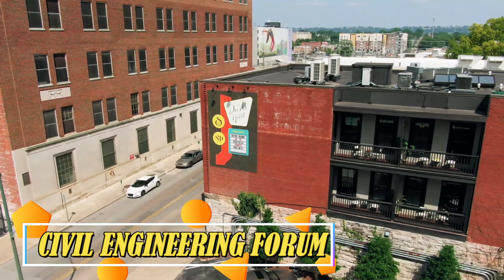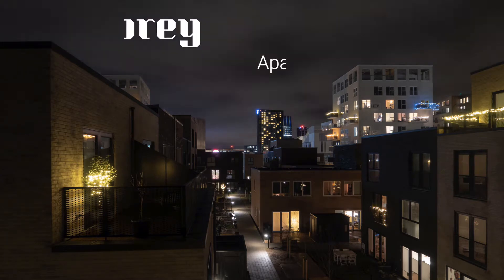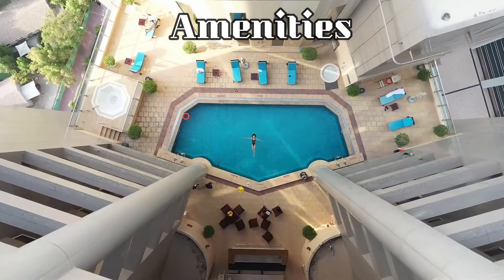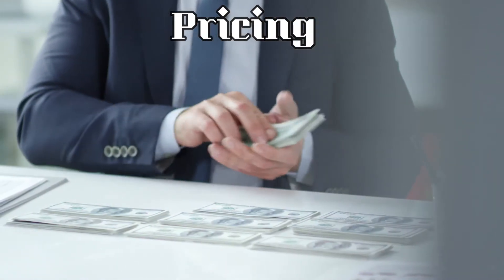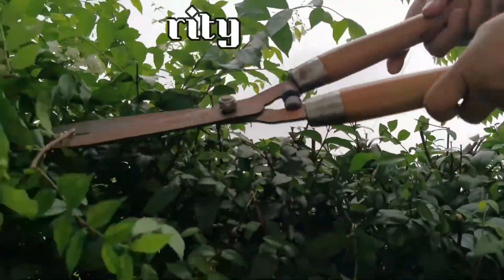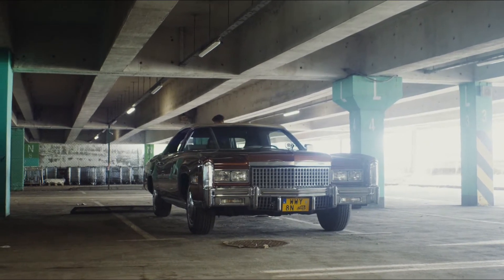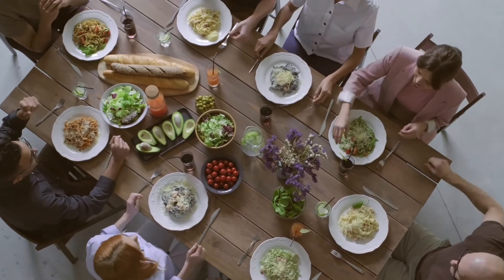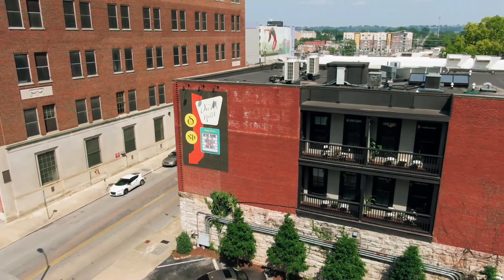Builder Floor vs Multistorey Apartment | What to choose? | Which one is better? | difference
In this video, I have discussed two different aspects that are Builder floor apartment and Multistorey apartment.
When it comes to buying a home people often get confused between a multistorey apartment and a builder floor apartment.
Here in this video, few points are discussed which will give you and detailed explanation of what should you go for out of the two.